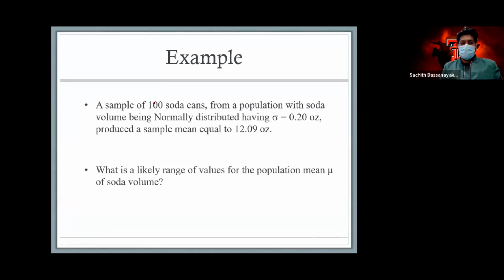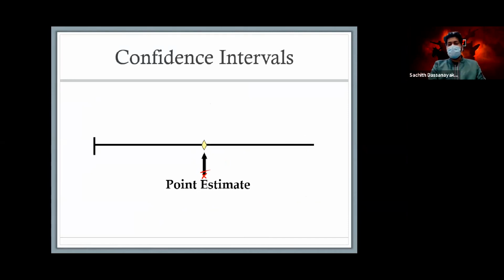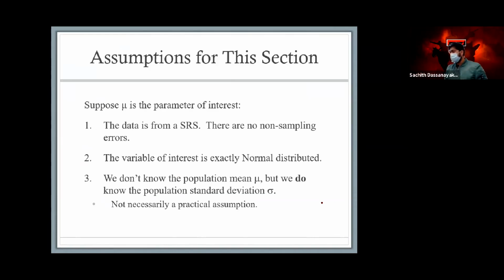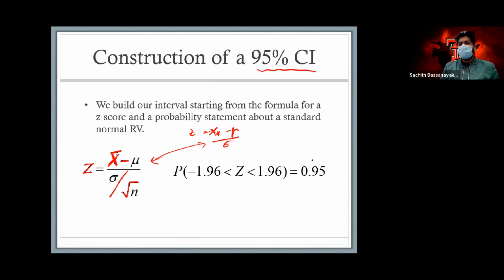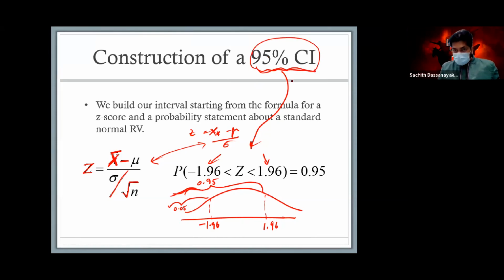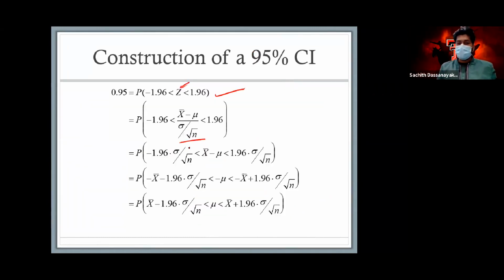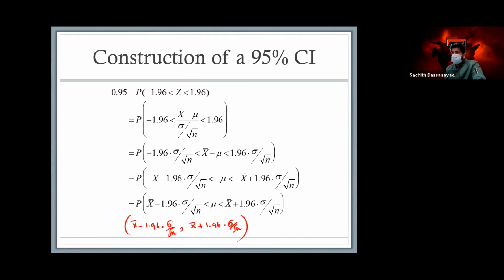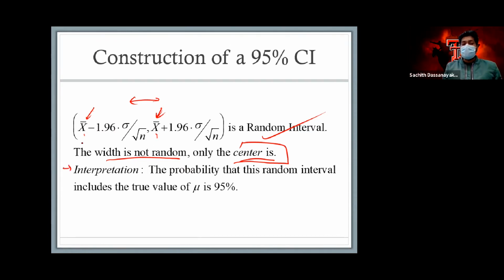section 7.1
Chapter 07